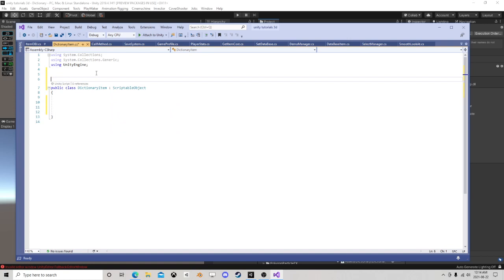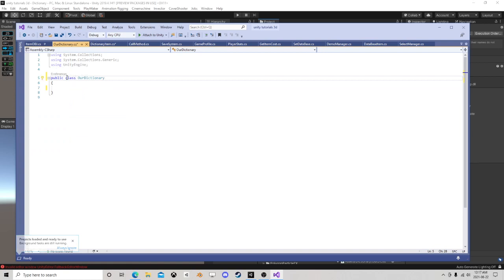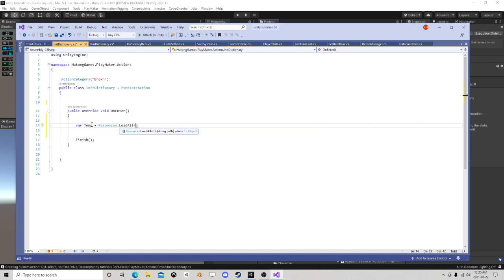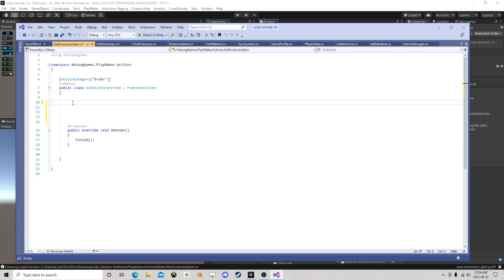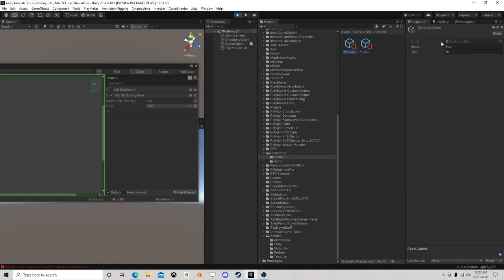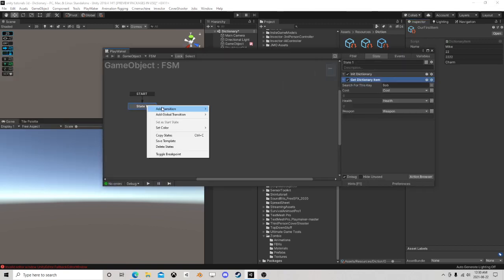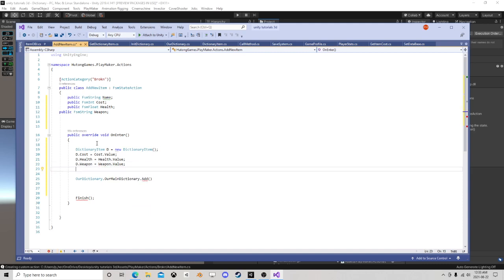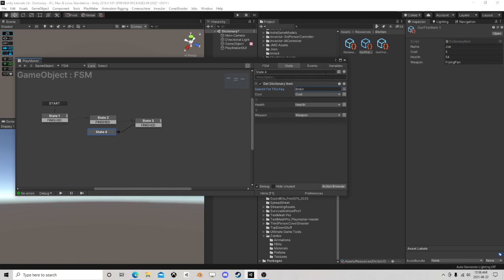Unity PlayMaker Tutorial Dictionary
This is how to set up and use a Dictionary with playmaker in your project.